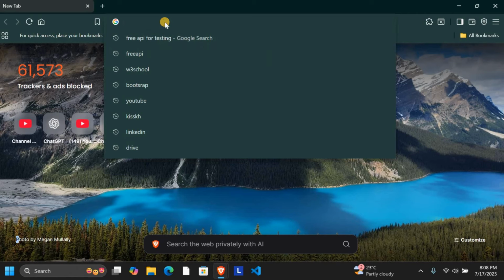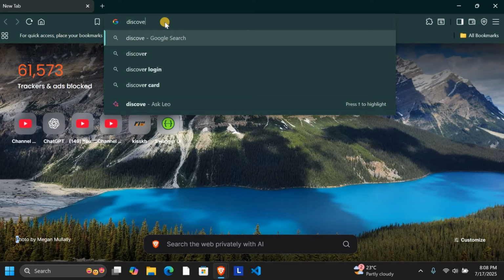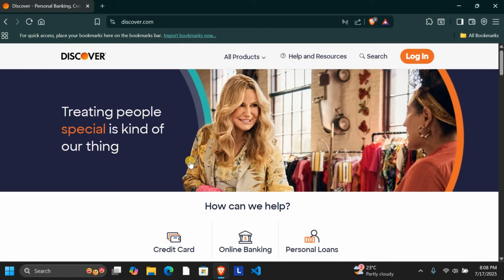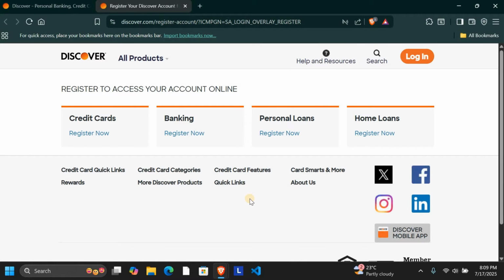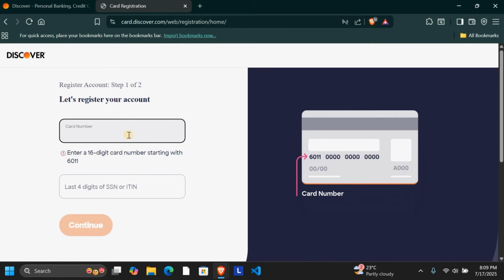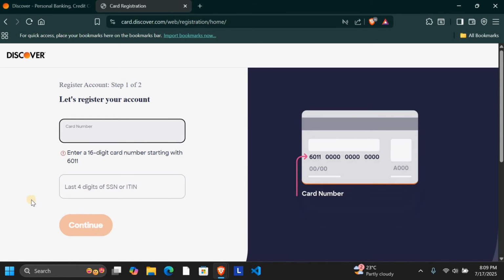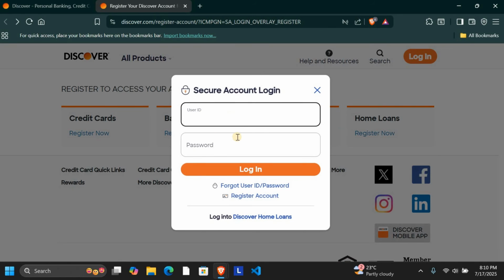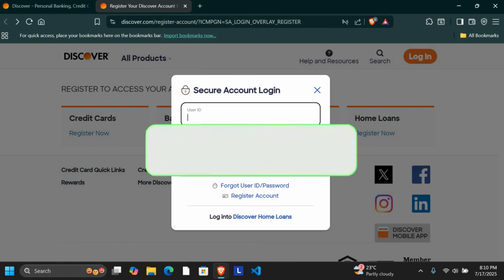How to Create Discover Bank Account 2025?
Looking to open a reliable online bank account? This step-by-step guide shows you exactly how to create a Discover Bank account—from visiting the official site to completing the online application. Whether you're opening a savings account, checking account, or CD, we’ll walk you through the entire setup process, including ID verification and initial deposit options. Start banking smarter with Discover today!